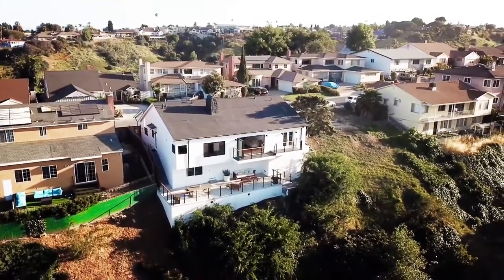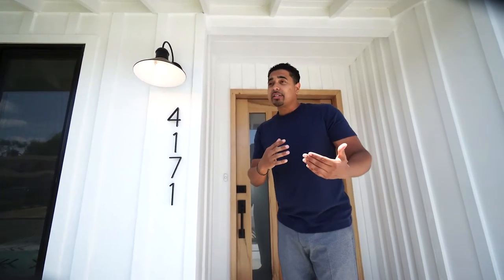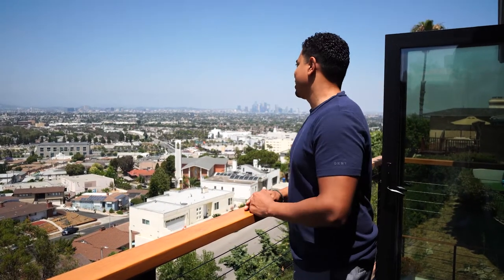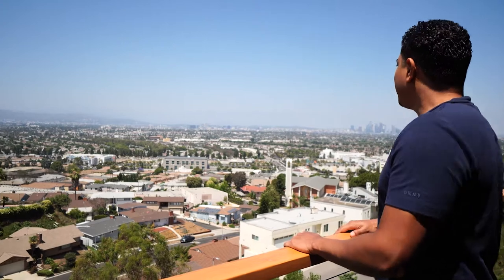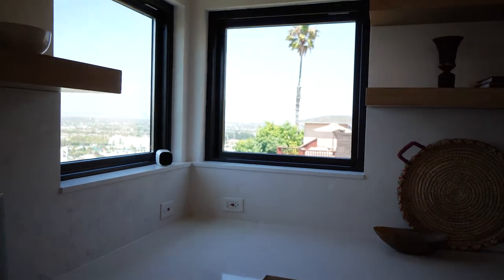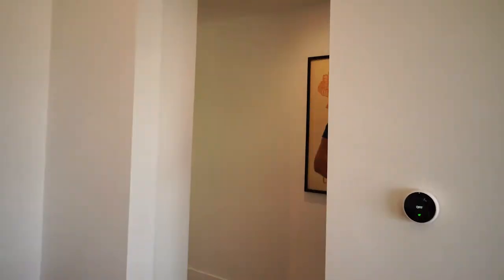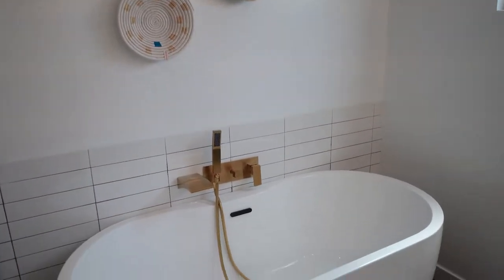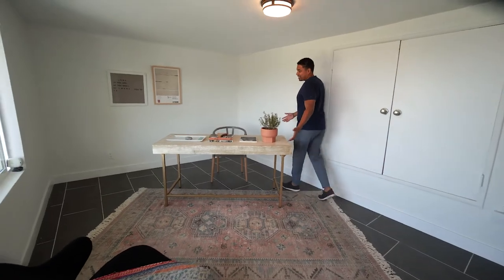Modern Farm House Revival in Baldwin Hills Los Angeles | 😍 Behind The Fence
Views, views and more views! This amazing Modern Farm House revival has some of the best views Los Angeles has to offer. With a clear look to Downtown LA, all the way over to the Hollywood Sign and Hollywood Hills. Located in the best spot in Baldwin Hills, this completely remodeled property was listed at $1.65M and it only took a couple of days to be sold.

From the farm house details to the original details, this home brings tons of cool modern touches and old country charmed mixed in. The builders, Zach and Jesse, had a vision of building a farm house in the hills of Los Angeles., and at first, most people would think this is a crazy idea and for some crazy reason, this concept actually works extremely well. The future home owner will feel like they are living in a freshly remodeled home with an organic and natural feeling in the heart of one of the busiest metropolis in our planet.

Not only is the home unique, it's also subtle enough to fit into the neighborhood. An area which is known for amazing traditional homes with gigantic properties. Baldwin Hills is surrounded by West Adams, Leimert Park, Jefferson Park, South Central and Culver City; a complete mixture of social economic differences so it lends itself to an eclectic mixture of home owners. Neighbors who appreciate the differences among people. I genuinely love this area of Los Angeles. It has a bit of everything. A little fancy and a little hood –best of both worlds.

Shall we go inside?...

⚡ Thanks To The Builders:
Zach: @zdwish
Jesse: @jessemurrayg

Fresh homes of all sizes, and all wallet sizes too. In our channel you will discovery Los Angeles' most charming homes! We will go on a Quest into the hundreds of neighborhoods (Cities) that make up the LA/OC Metro areas. From the Venice Canals to the up and coming neighborhoods of West Adams, El Sereno and Belmont Heights in Long Beach, we hope you find inspiration from our videos and make your house a true home and give it a piece of your unique style.

💥 Submissions 💥
Send us a quick email at: if you have or know a dope home that has amazing little features and deserves the Spotlight 🔦

💥 VIDEO CREDITS 💥
Producer: Mel J  @MelJOrtiz Insta
Editing: mTm750 Studios